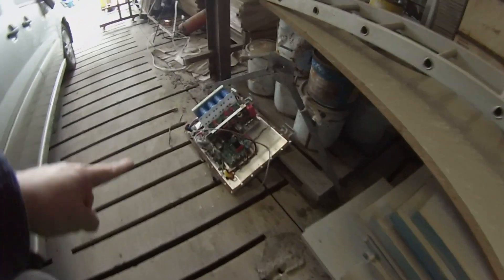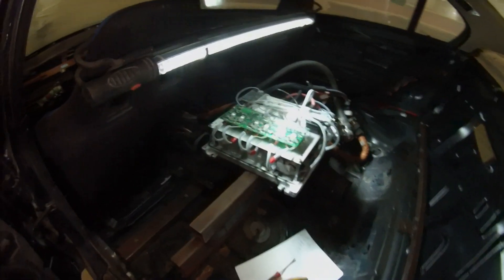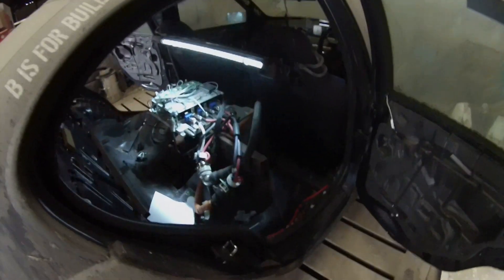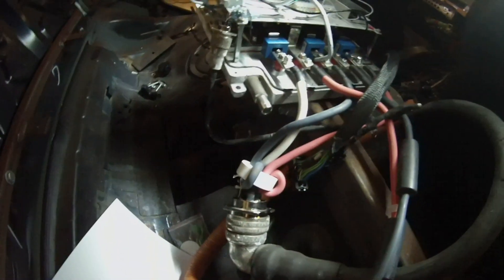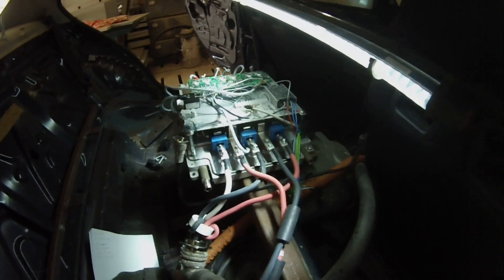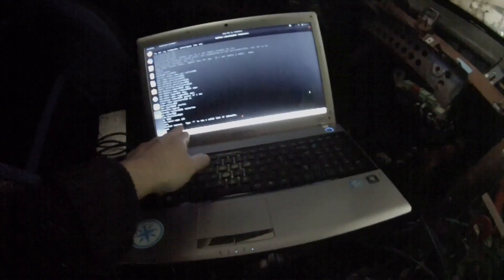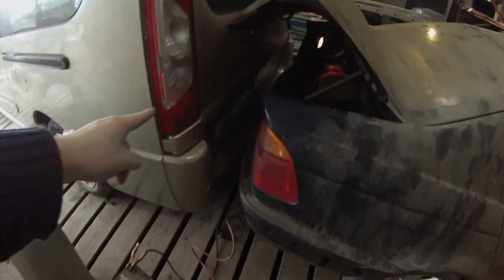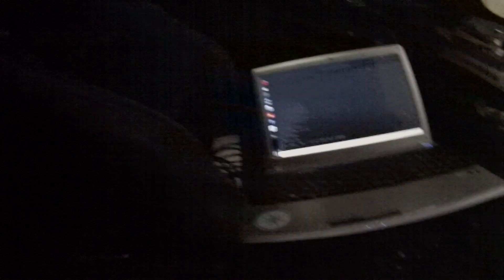E46 Electric Drift Project Resurrection Day 1